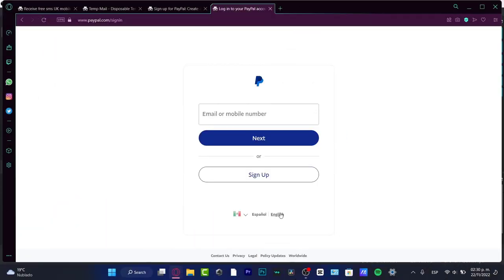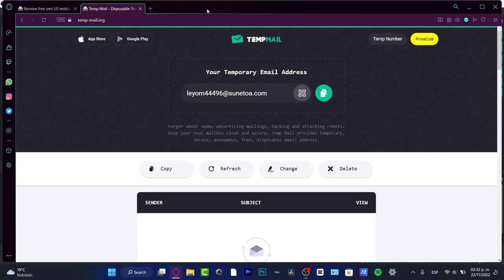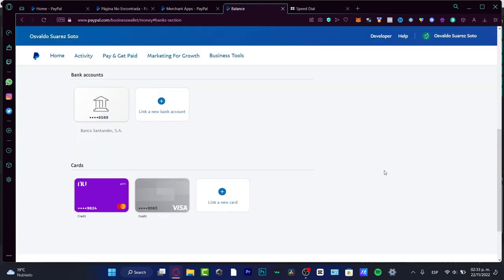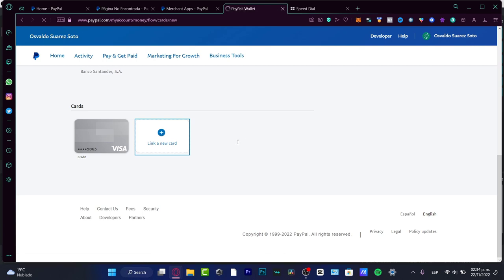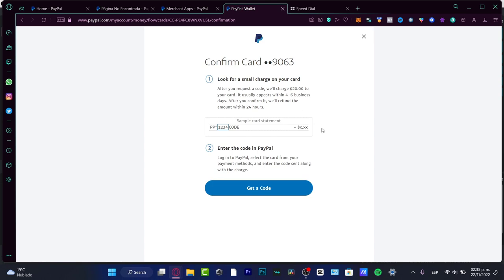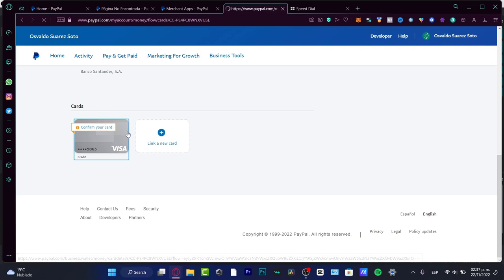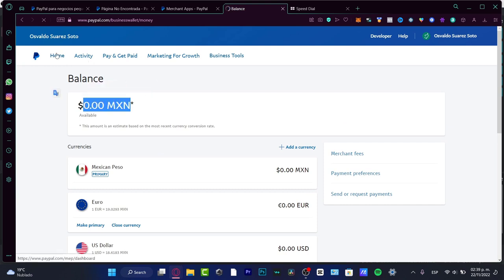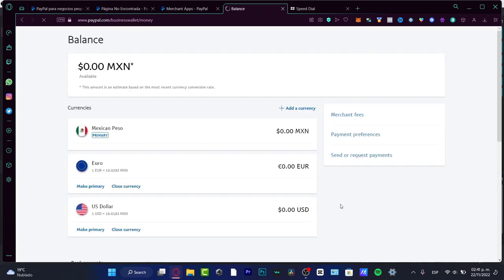How To Verify Paypal Account (2024) Complete Tutorial Step by Step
2. Click the "Settings" icon at the top of the page.
5. Check your email for a message from PayPal with your verification code.
6. Enter the code in the "Verify Your PayPal Account" page and click "Submit."